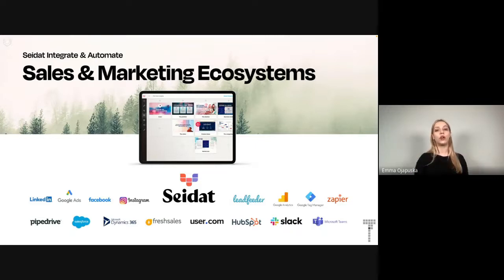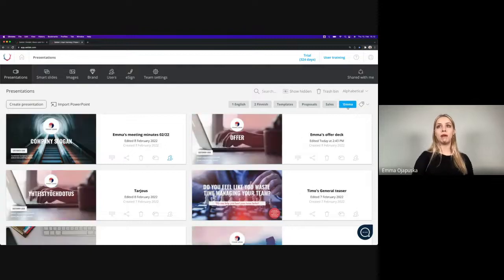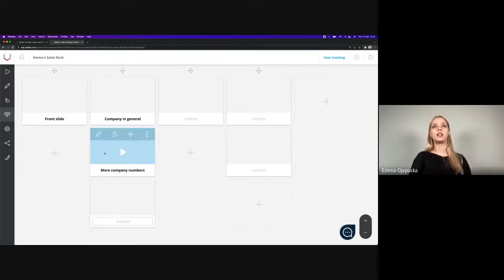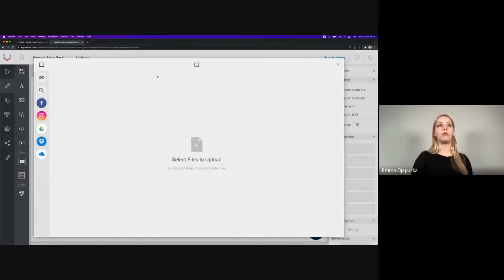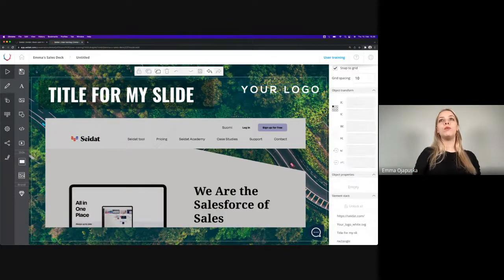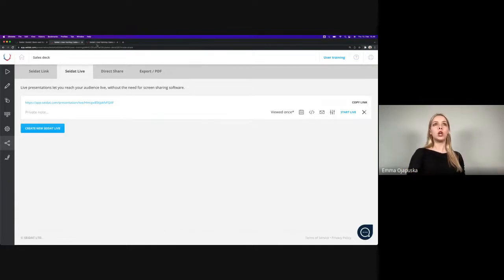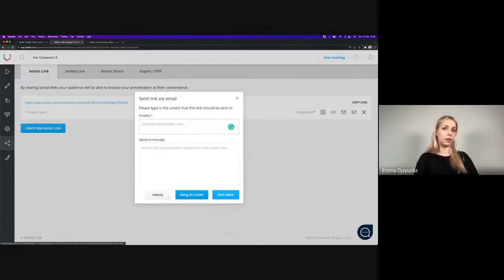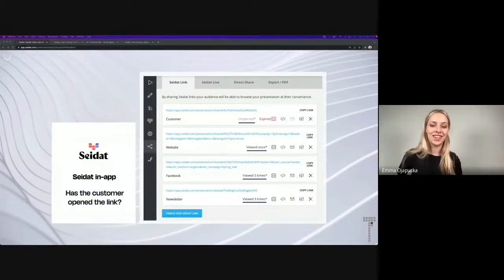Basic user training webinar 10.2.2022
How to get full potential out of Seidat

This user training webinar is great for anyone, who wants to get the full potential out of Seidat. You can be a new user getting familiar with the tool, or an old customer just wanting to get an update for your Seidat skills. We go through the very basic things related to using Seidat.

A little bit about the agenda:

-How to create, edit, present and share presentations
-Best practises

The webinar is held by our Customer Success Manager Emma Ojapuska.